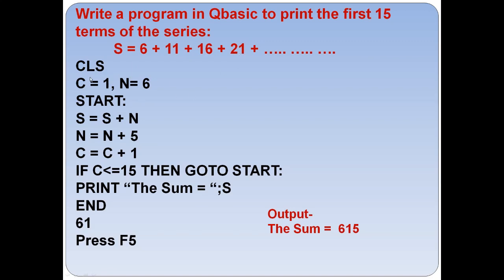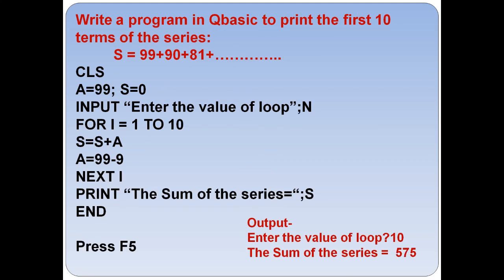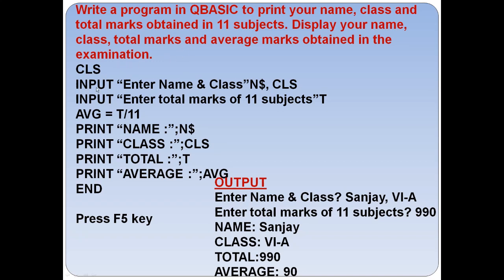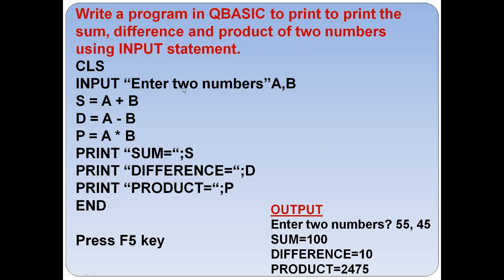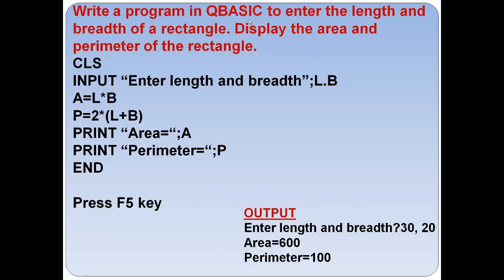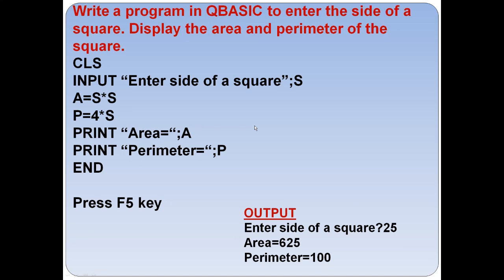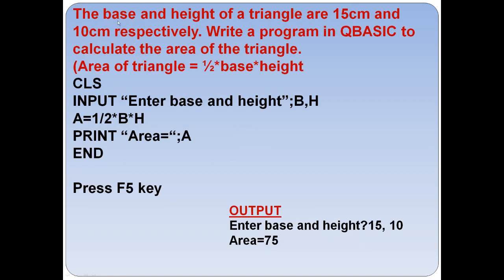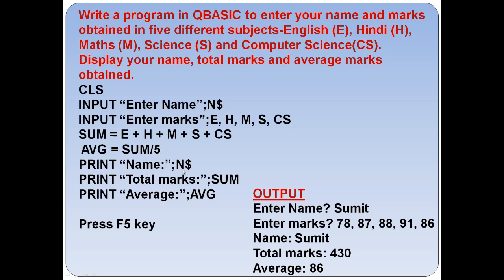CLASS:- VII(Seventh) "COMPUTER APPLICATIONS" CHAPTER - 9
"FOR-NEXT Statement In QBASIC"